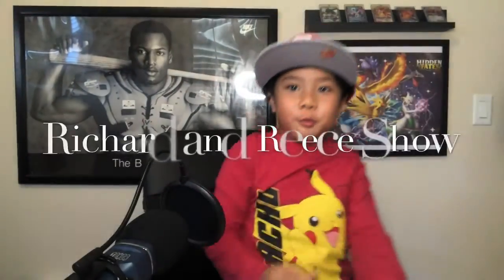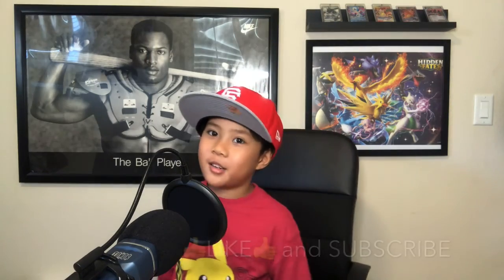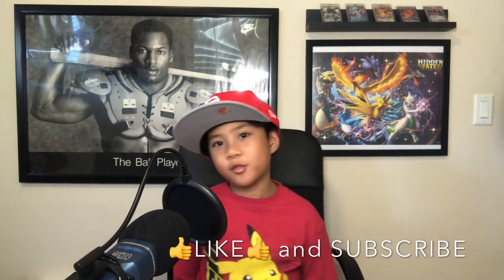Pokémon Cards: Let’s talk Pokémon Cards!!!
Our mission is to entertain sports cards and Pokémon cards investors/collectors. We are very passionate of opening packs, trade cards, tell stories, shopping online for trading cards, and mainly enjoying the hobby. Our videos is some comedy and high octane of sports cards and Pokémon cards. Enjoy!!!